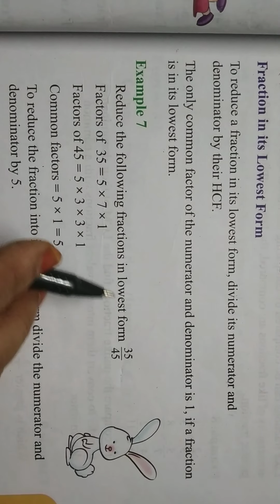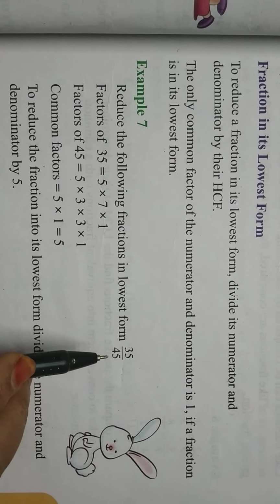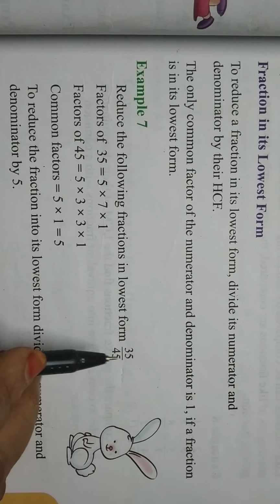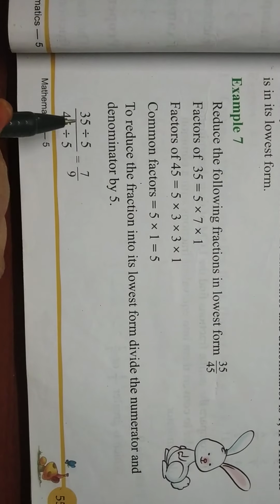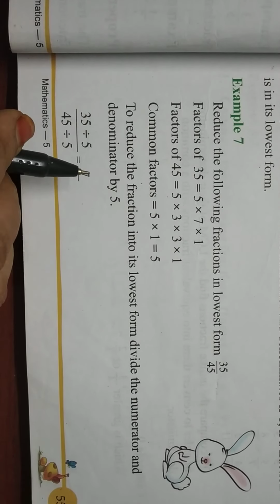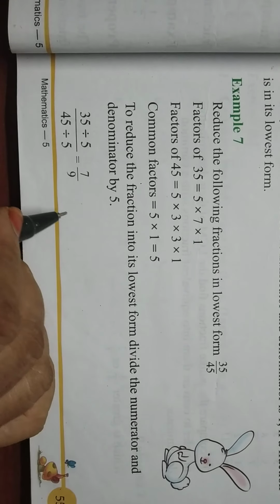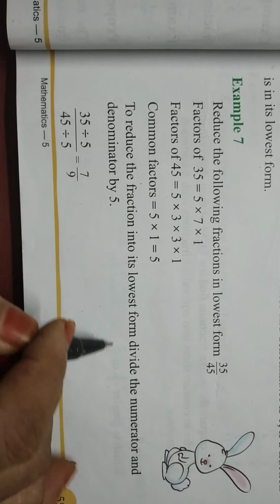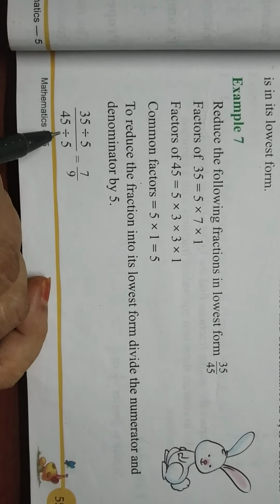Fraction in its lowest form